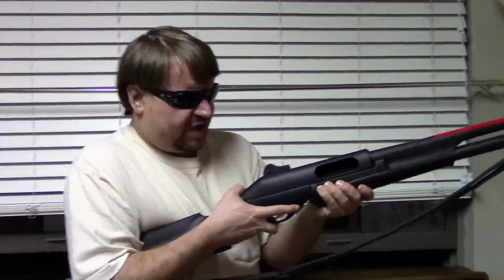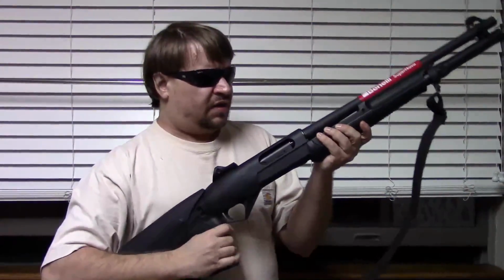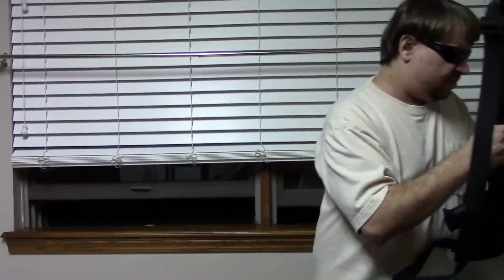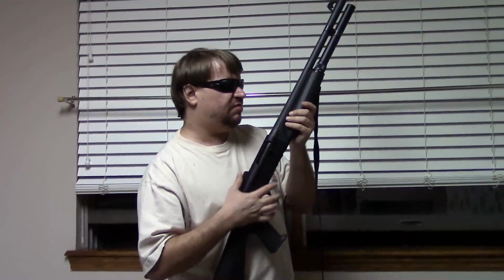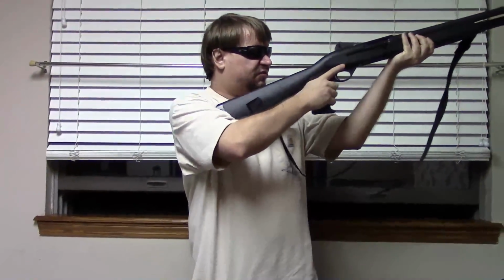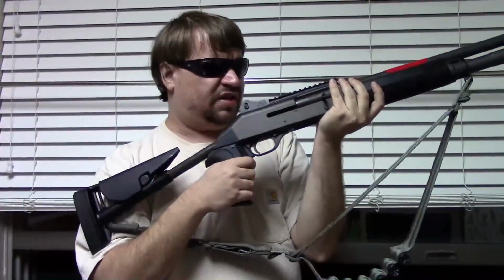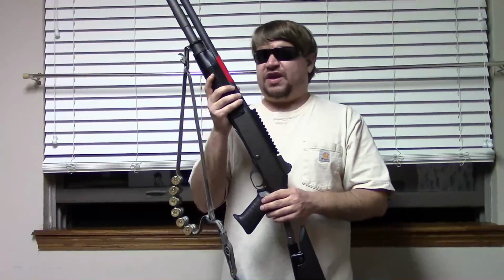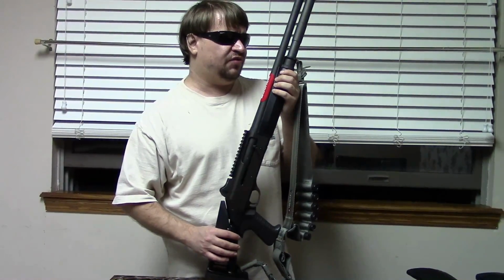Benelli Shotguns - Nova, SuperNova, M2 and M4 Review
In this video, we take a look at 4 different Benelli shotguns
currently on the market today. Featured are a Nova Tactical, SuperNova LE, M2 Tactical, and M4 LE.
All function and shoot very nicely. Each has something to offer.

to read range reports and more articles on other firearms and accessories.